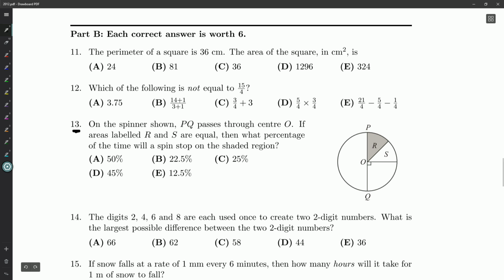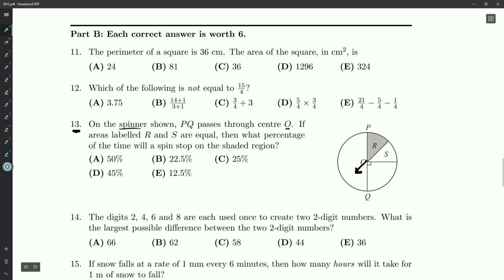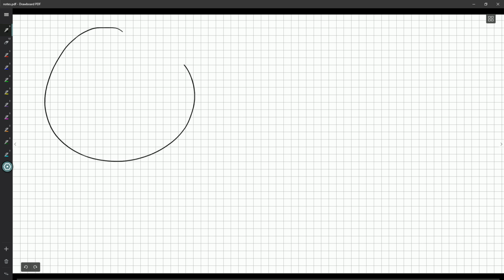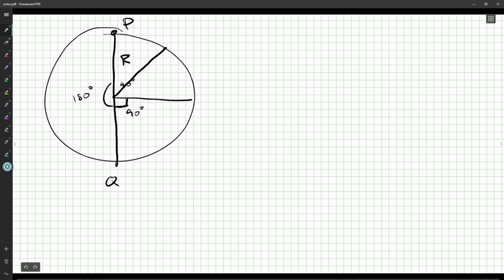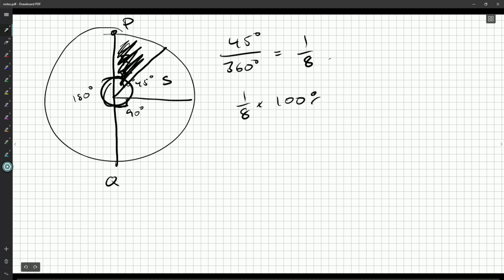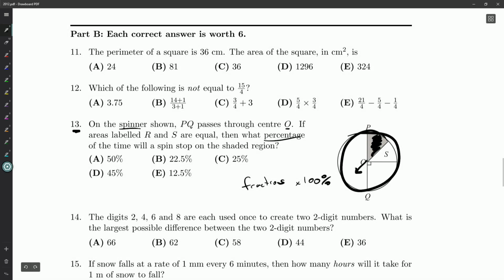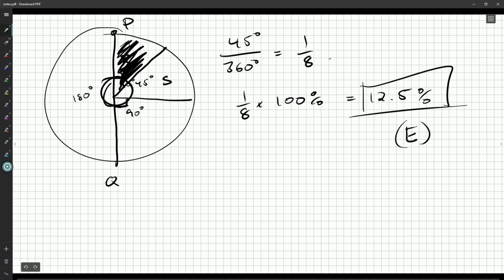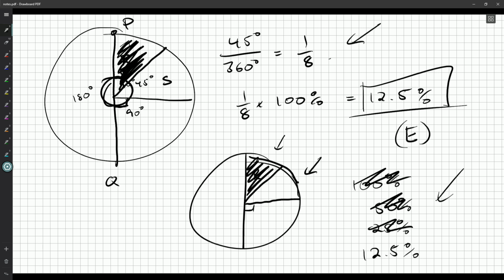Gauss 7 2012 13